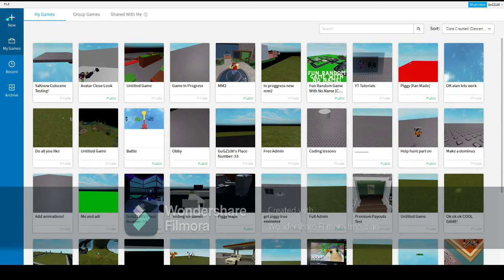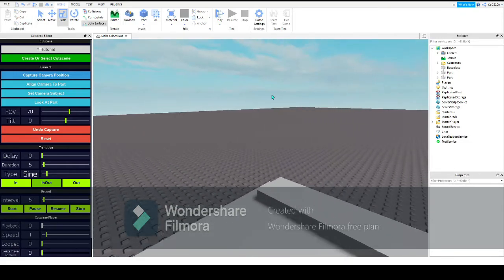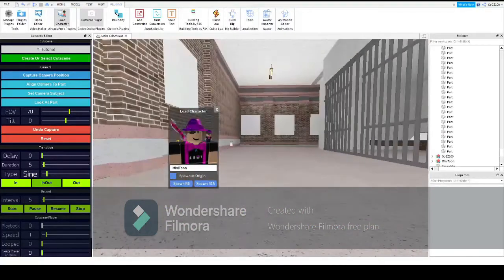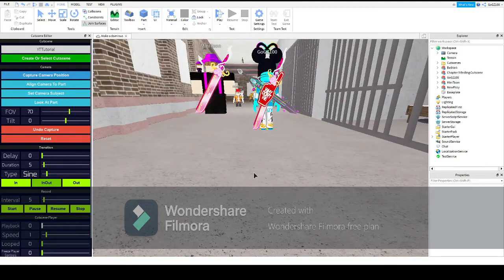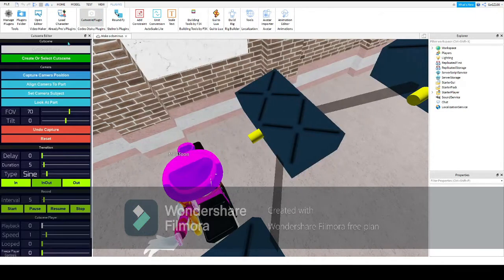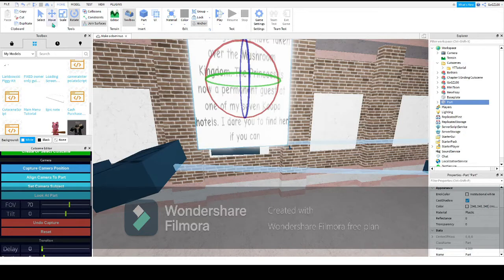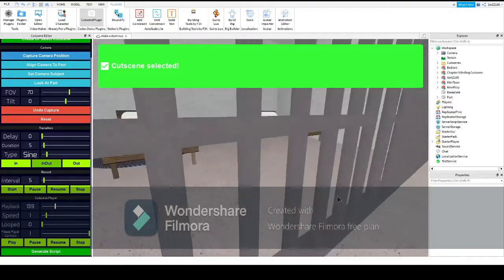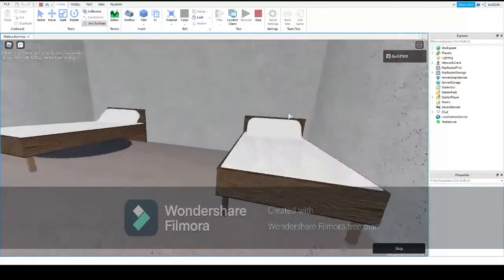How to create CUTSCENES! Roblox 2021-2022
Friends:
@Mr GZPlaz Animations